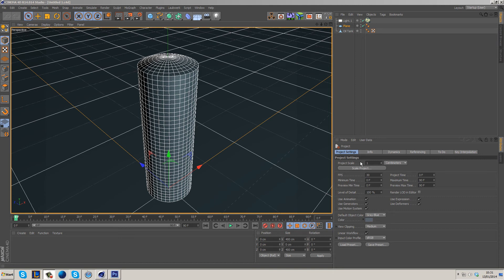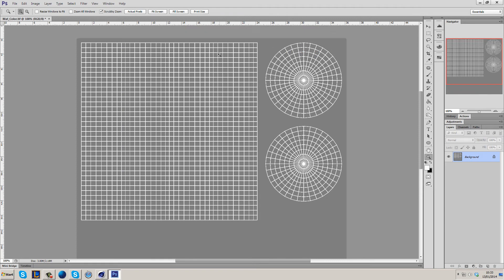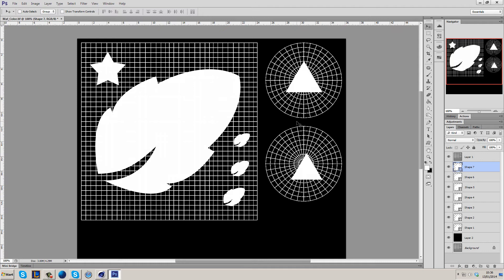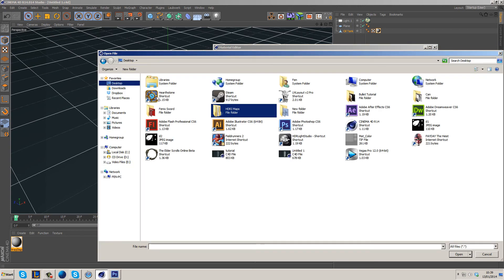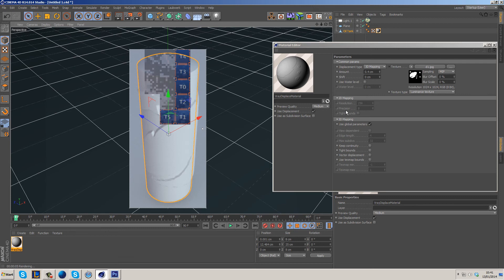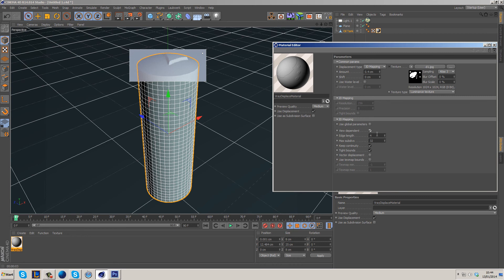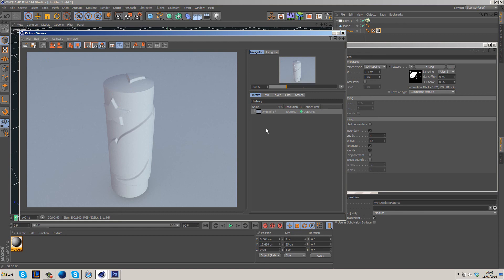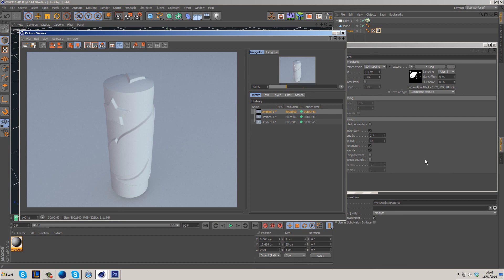Cinema 4D Vray displacement tutorial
Hello! In this tutorial i will discuss how to get extremely detailed displacement maps to function correctly inside of cinema 4D using vray. It's very important that the settings are set up correctly to achieve the best outcome.